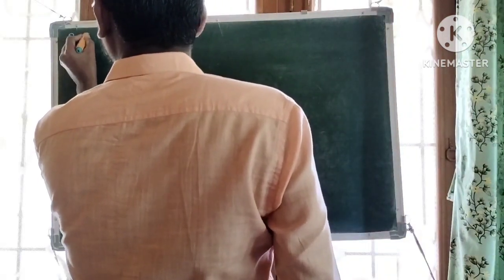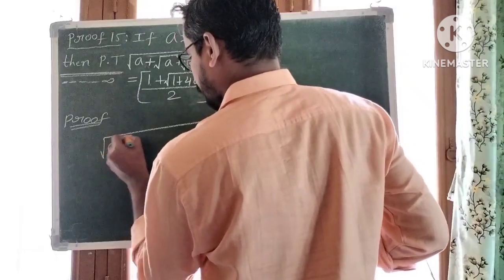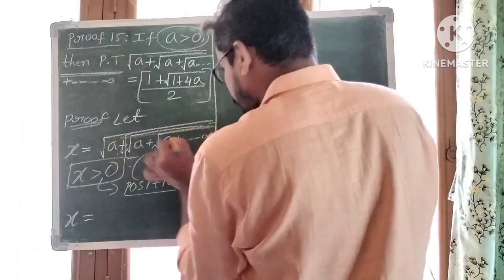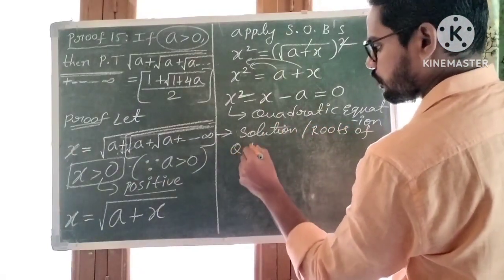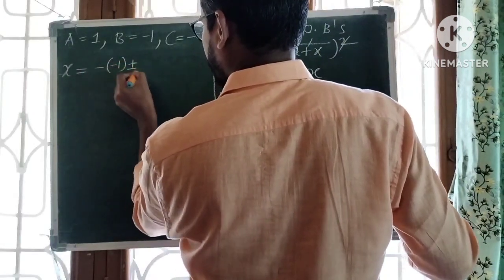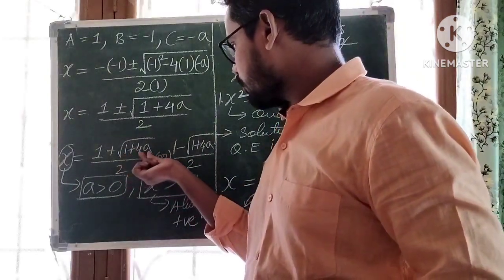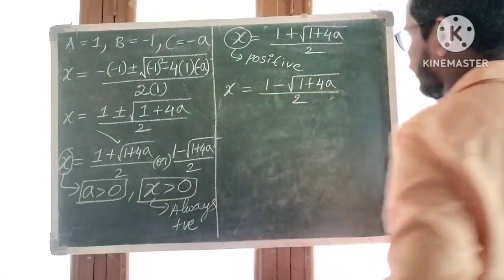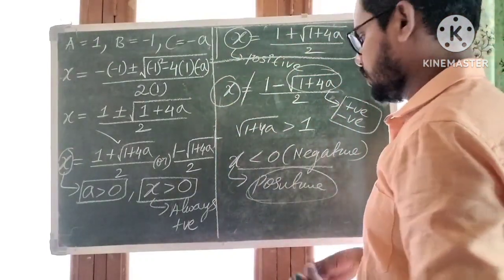If a greater than zero, then Prove that √a+√a+√a+...... ∞= 1+√(1+4a)/2